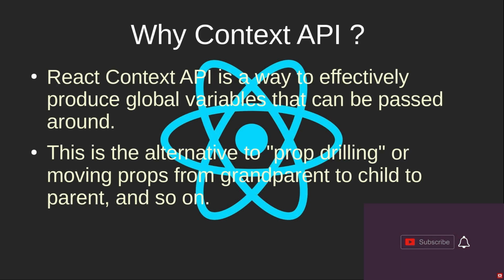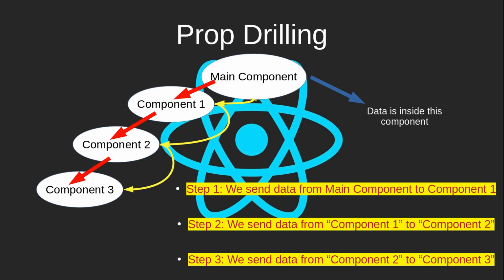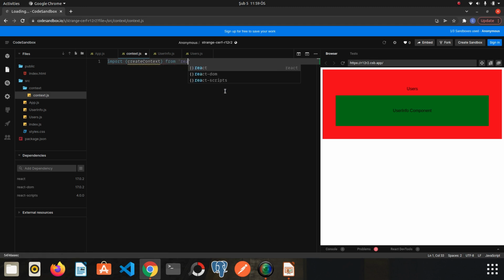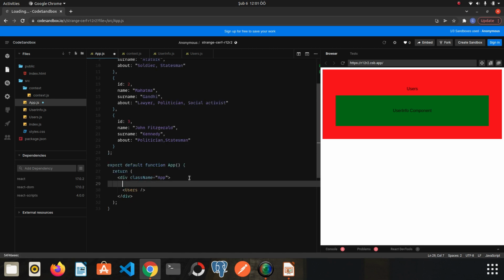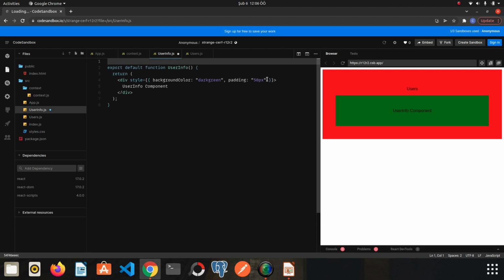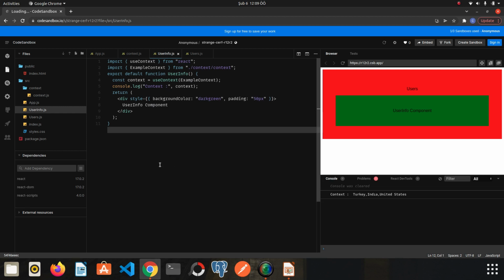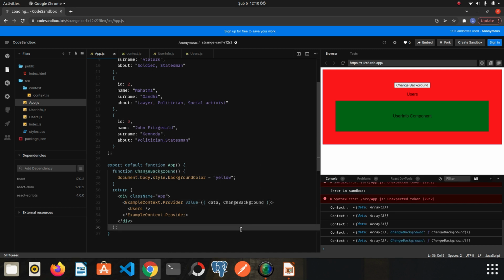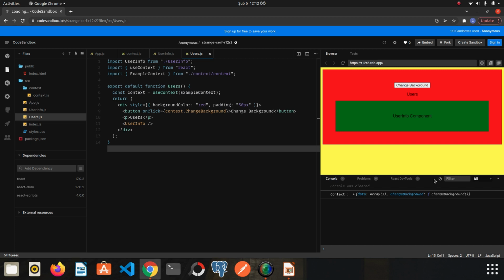React Hooks Tutorial - 3 - useContext Hook & ContextAPI, Prop Drilling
In this video, we learn how to use "useContext" hook.